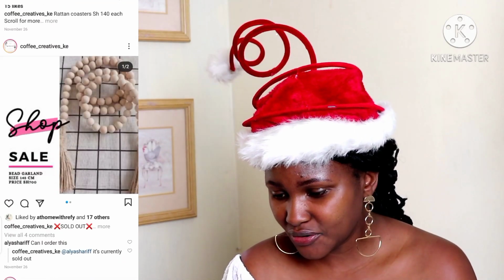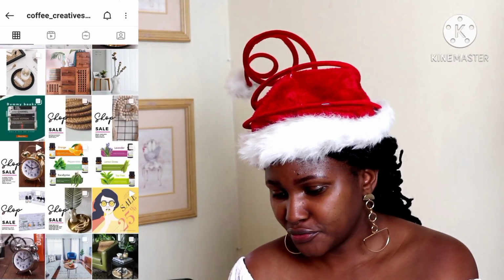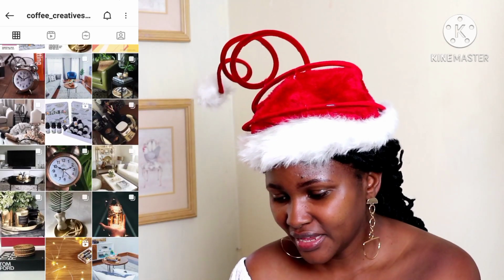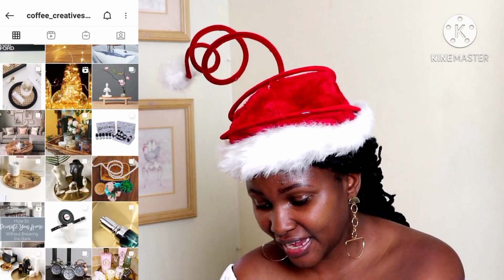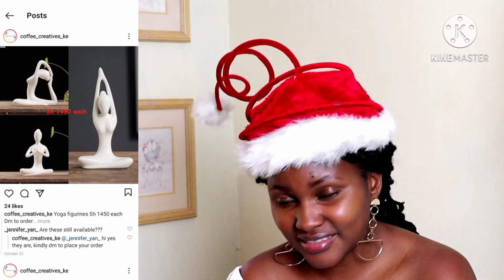Coffee creatives ke | Day 4 Giveaway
Follow coffee creatives on IG

Love,
Jojo